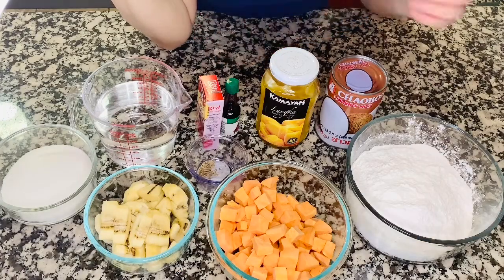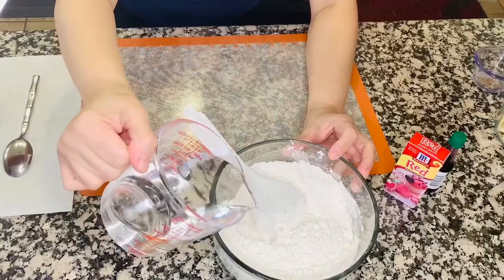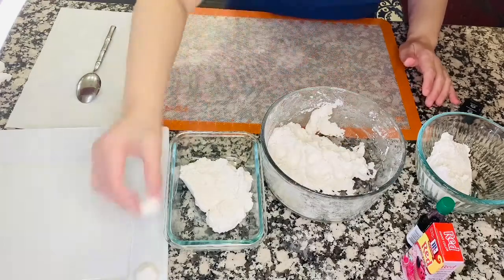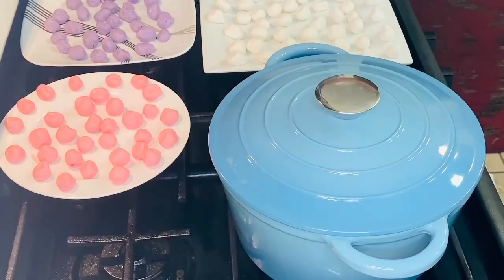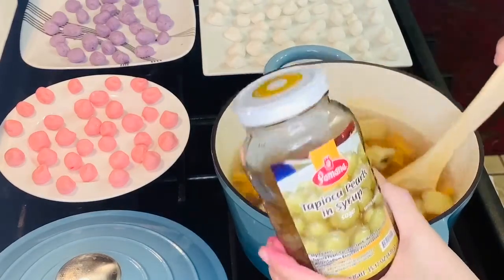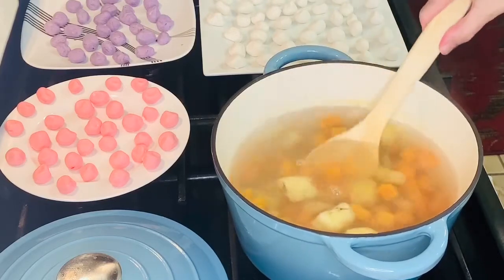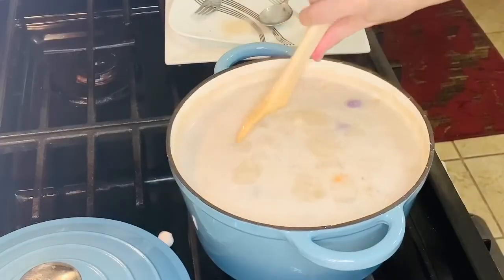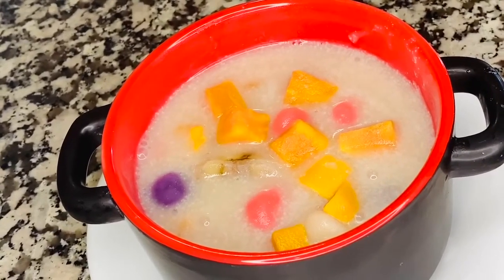Bilo-bilo (Ginataan)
Bilo-bilo

Ingredients:
* 3 cups glutinous rice powder
* Water
* Sugar
* 1 can coconut milk
* 1/4 cup jackfruit /langka
* 1 cup tapioca pearls (optional)
* 1 cup sweet potatoes small cubes
* 1 cup plantain sliced
* Food color
* 1/2 teaspoon anise seeds

   I am an ICU nurse who works on the frontline. As a busy Mom, wife and healthcare worker, I am always on the go and on the run. So I always devise easy to cook recipes that I and my family can enjoy. And I am very eager to share my recipes and my passion for cooking to anyone interested. 😍